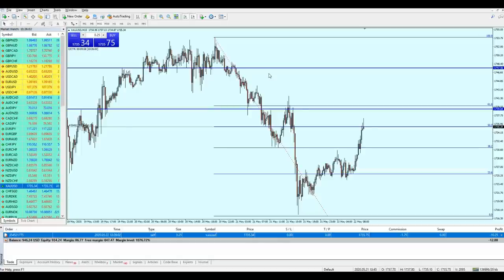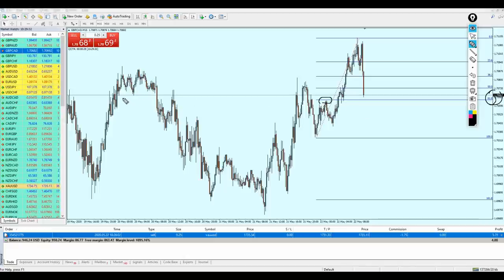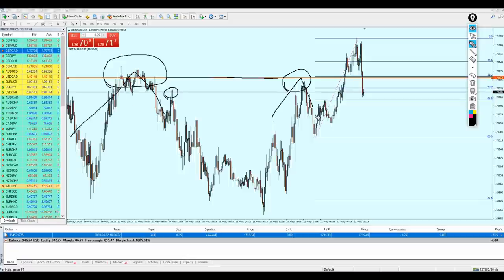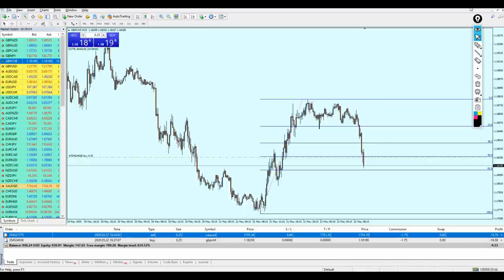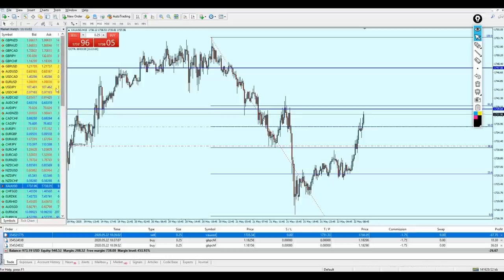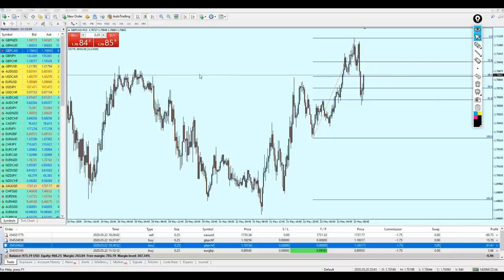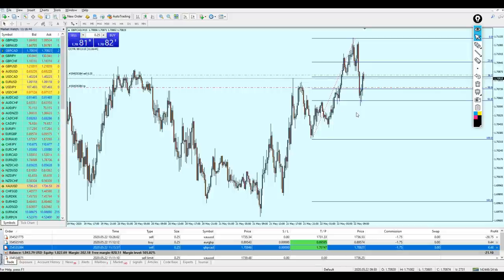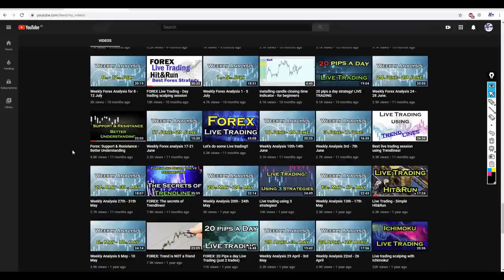Best Live Trading Session on Fibonacci Strategy!